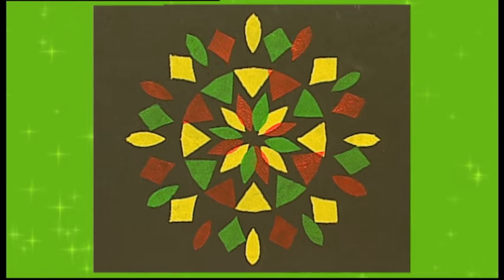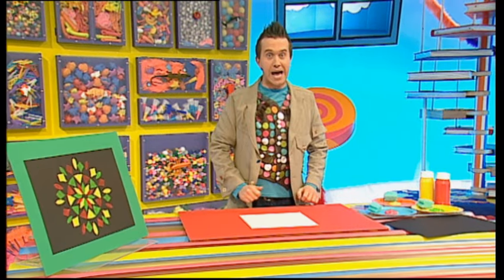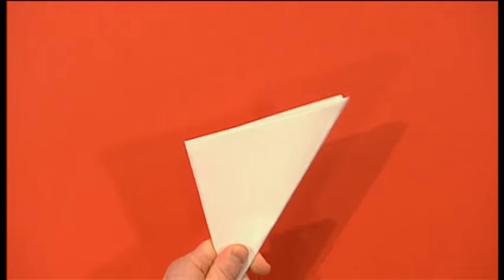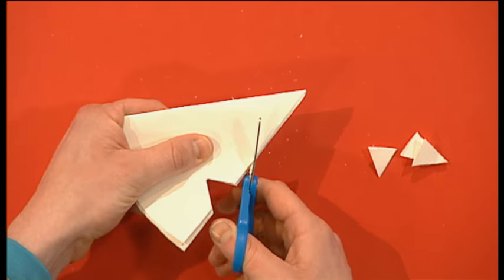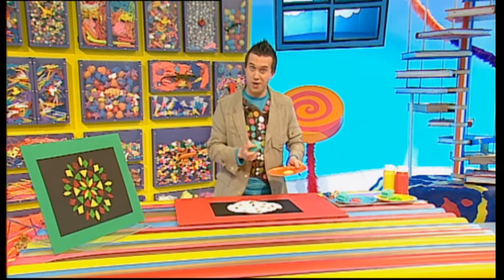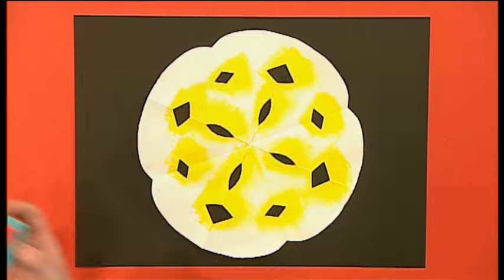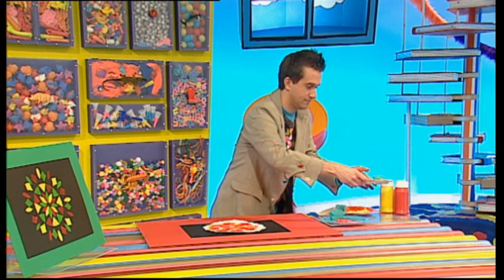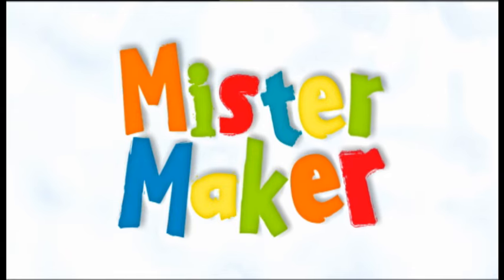Mister Maker Christmas Make - Paper Snowflake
Let it Snow! Create a Christmassy Paper Snowflake with the help of Mister Maker!